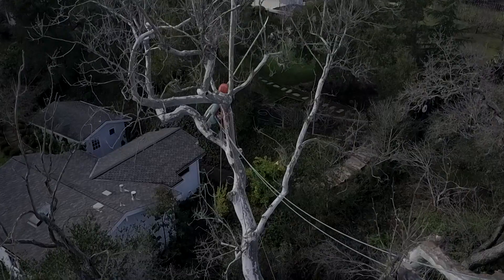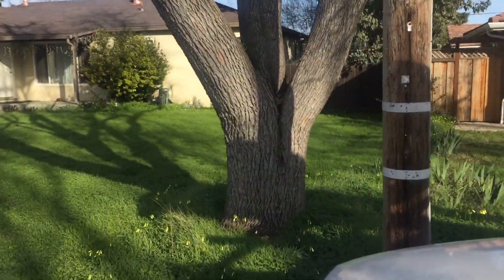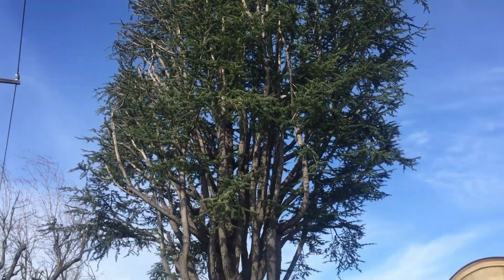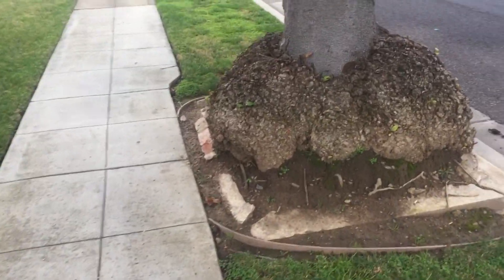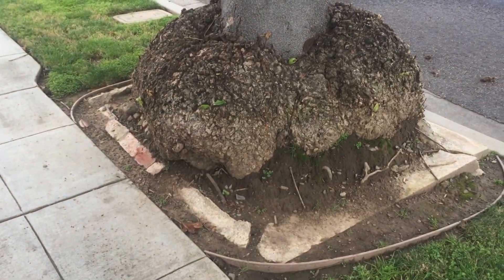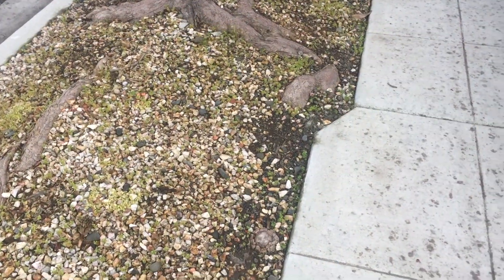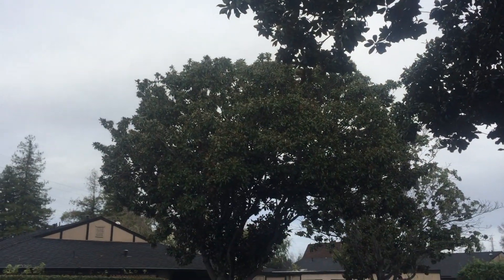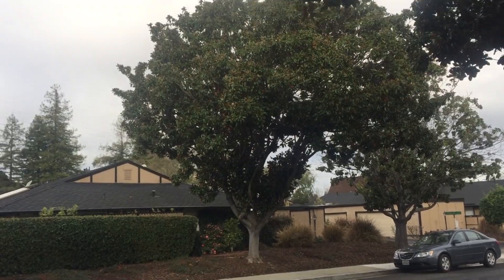STREET TREES (bad choices)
So many expensive mistakes were made in the past for street tree choices. Here are two bad ones that should have been better thought out--- but years ago, decisions were made based on "pretty". Cities all across the nation need to hire Arborists in the decision process.